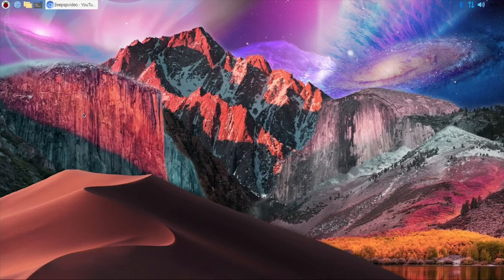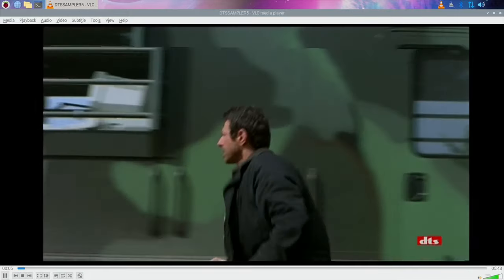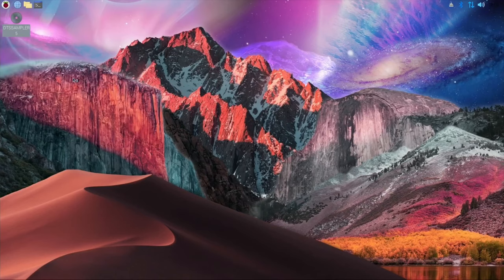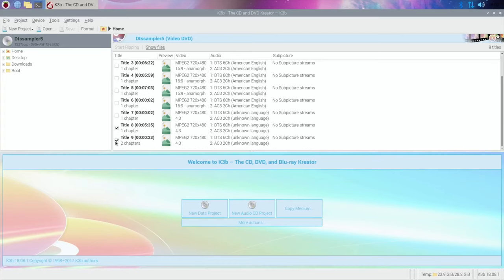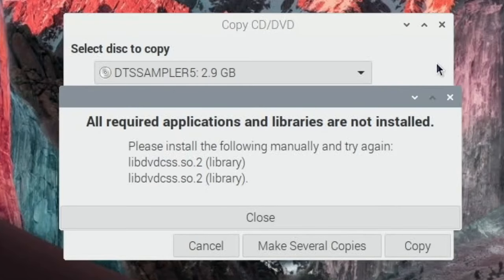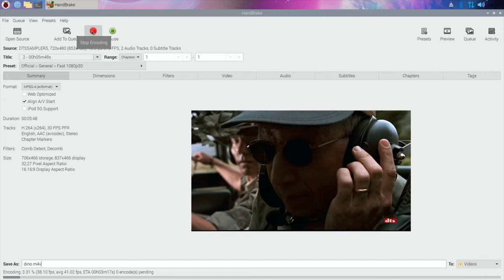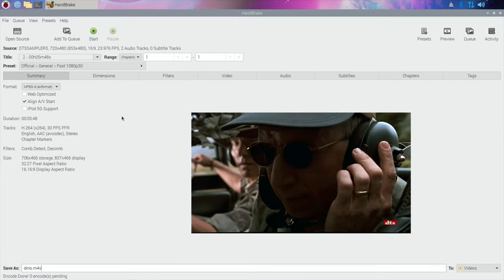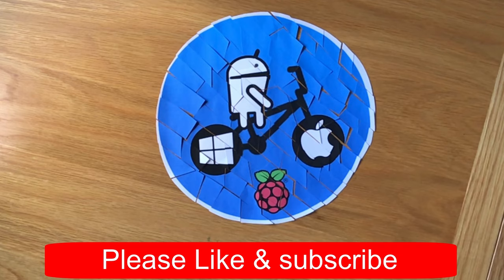Raspberry Pi 4. Playing and Ripping DVDs. External DVD writer test.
Not Overclocked
Running Raspbian

K3b needed a plug-in
Handbrake

I’m sure when I last tried this K3b didn’t ask for a plug-in. I think the last time it is was installed with synaptic package manager.

Duronic slimline USB External CD, DVDRW/DVD RW